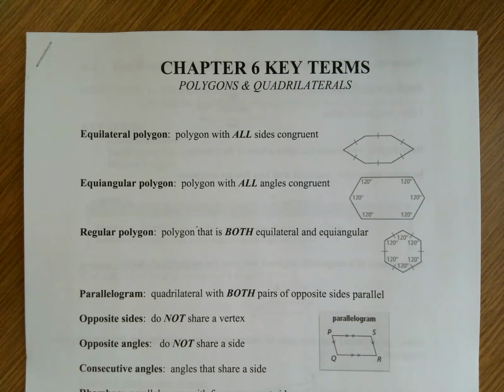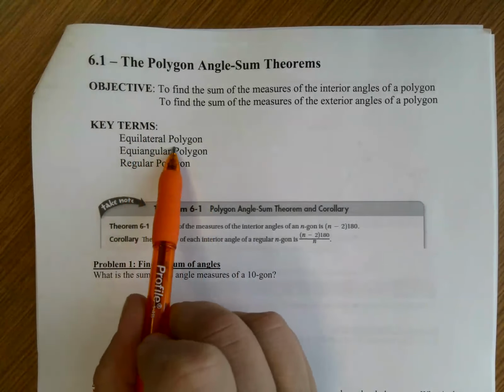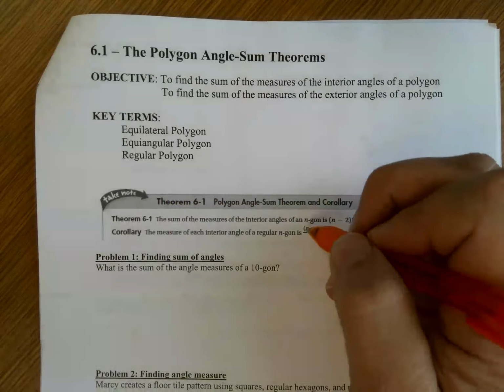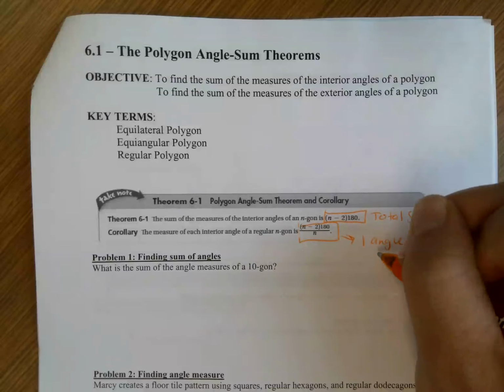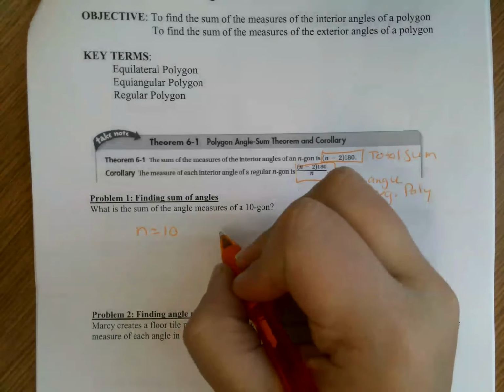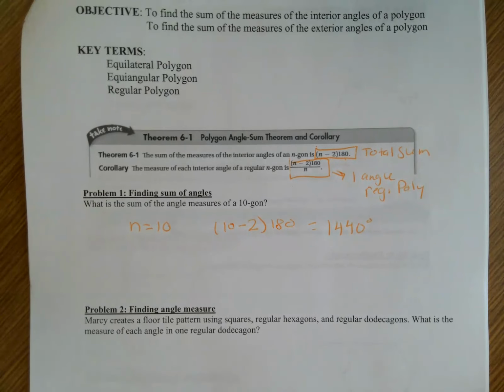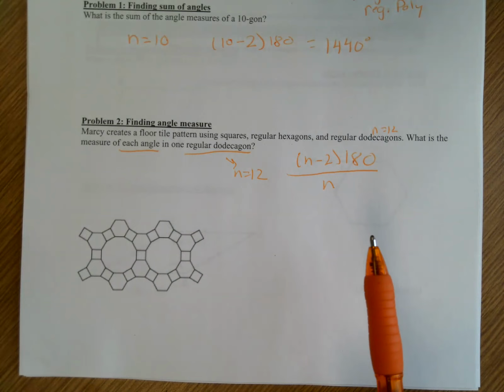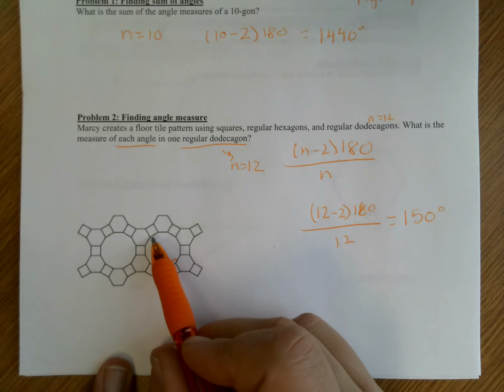Geo9_6.1_polygon_sum_thm